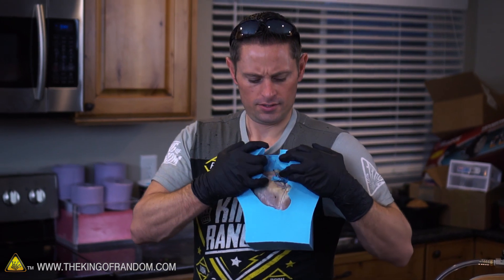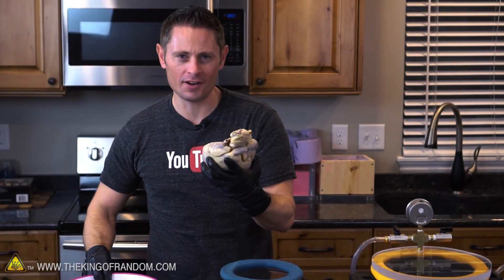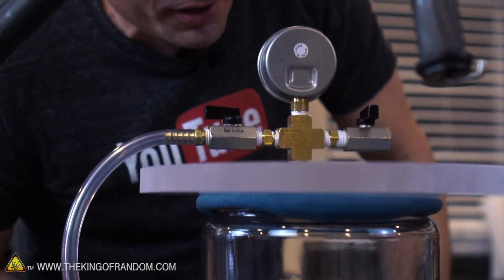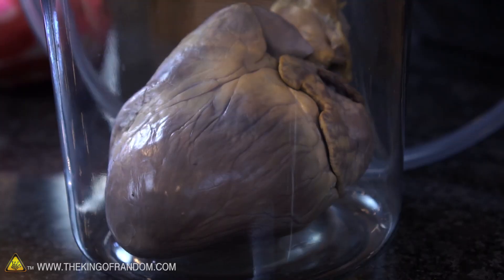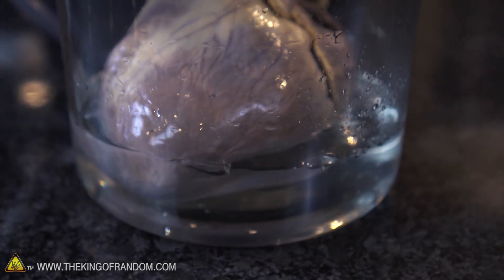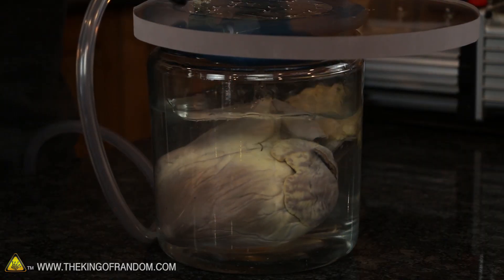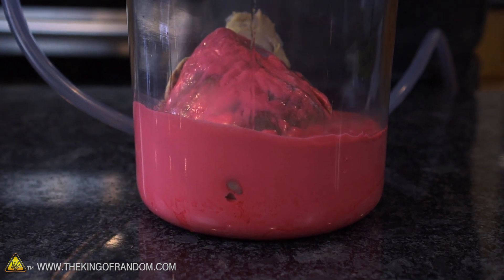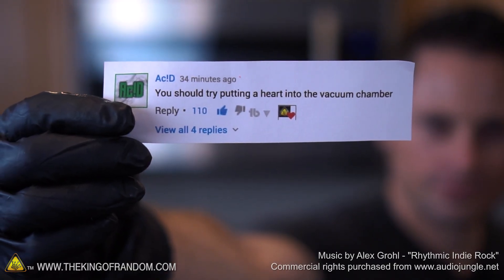A Heart In A Vacuum Chamber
What exactly will a heart do inside a vacuum chamber?  Not sure .. let’s test it and find out!

[✓] 3 Gal Vacuum Chamber